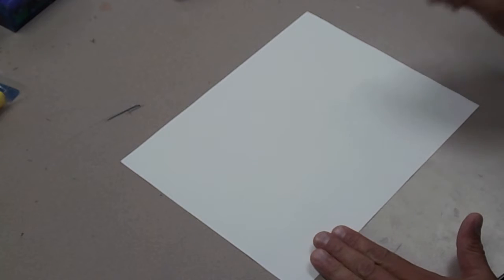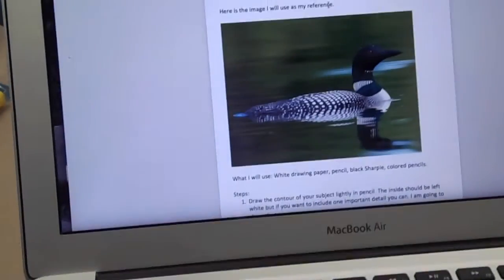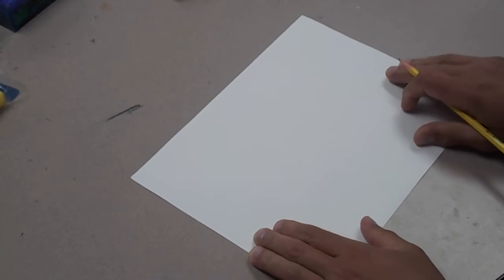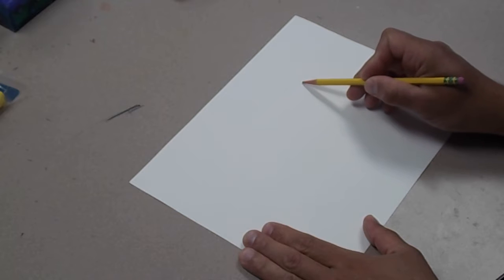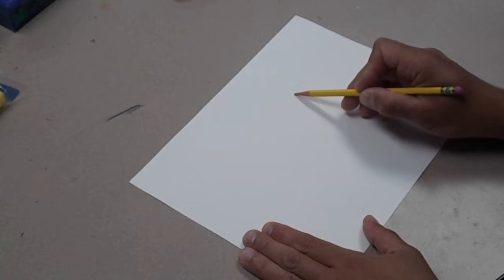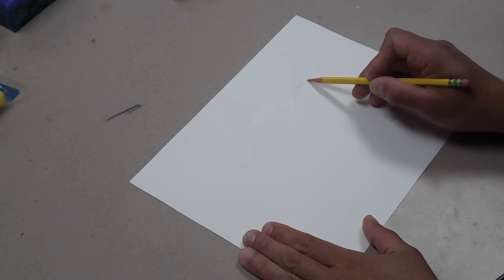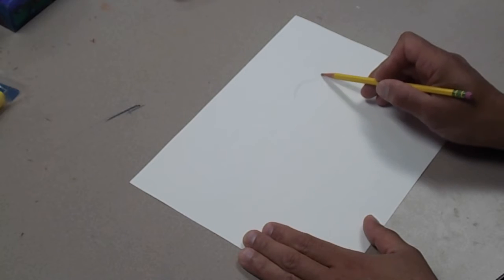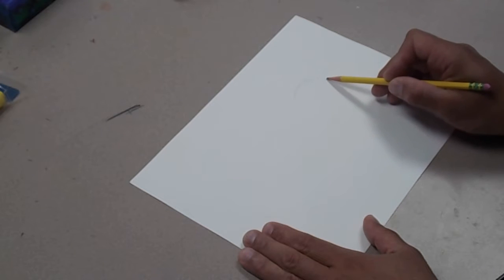Negative Space Animals 6 8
Drawing animals by drawing in the negative space.